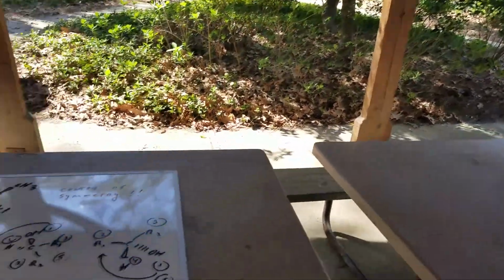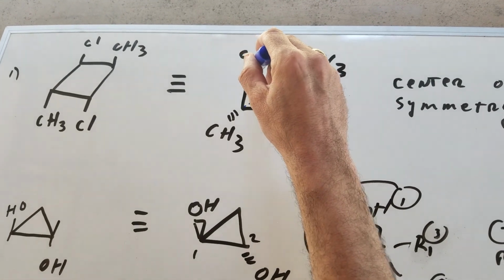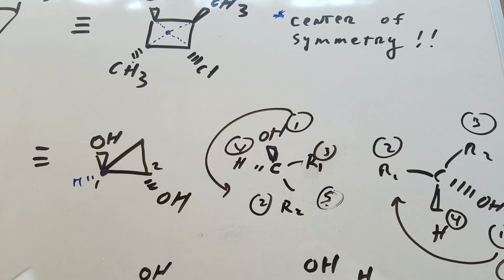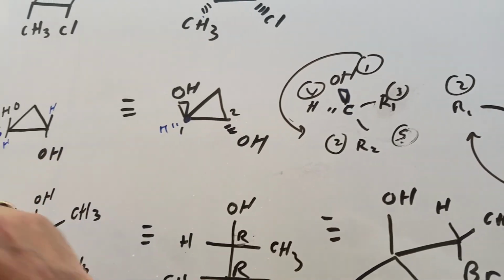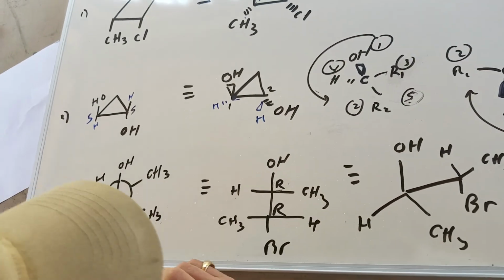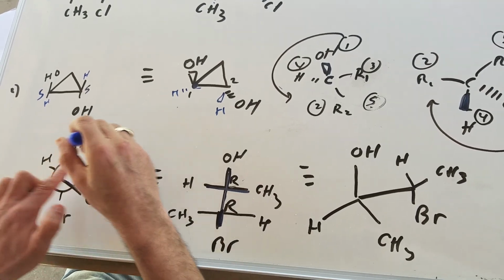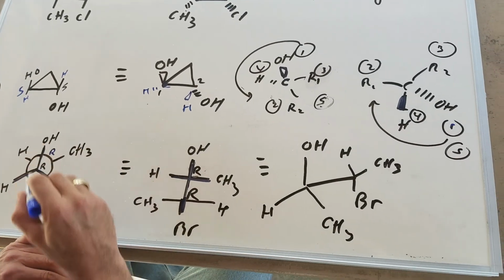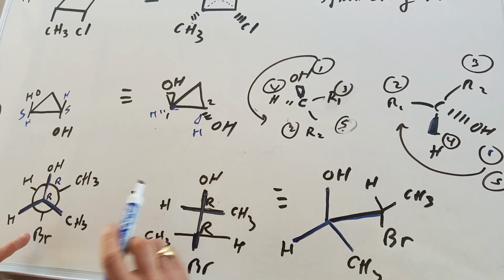Stereochemistry - DAT Destroyer - Dr. Romano